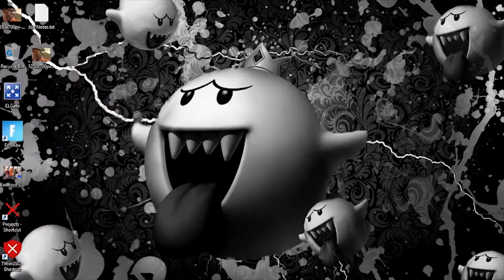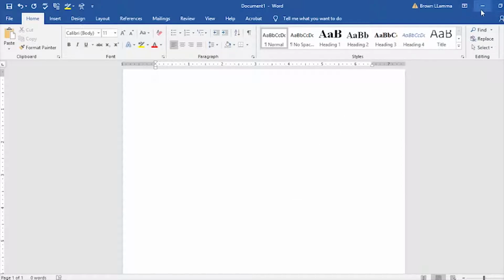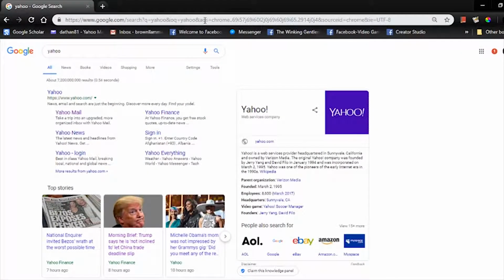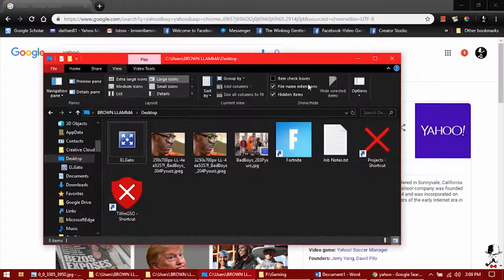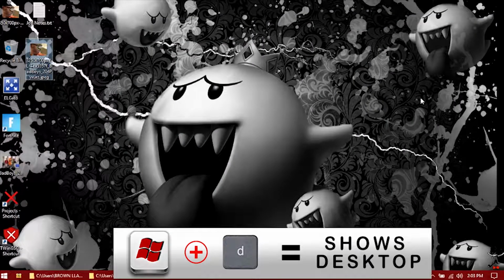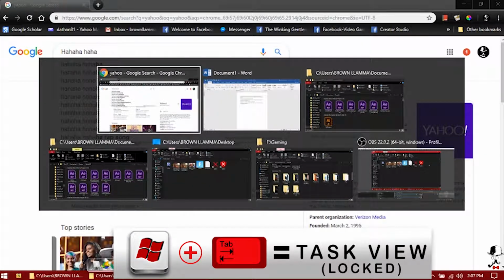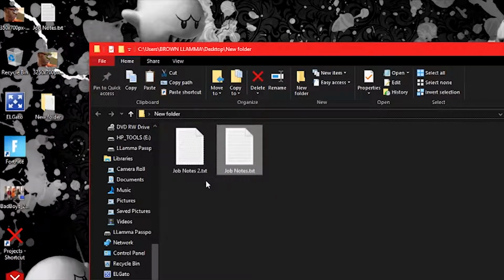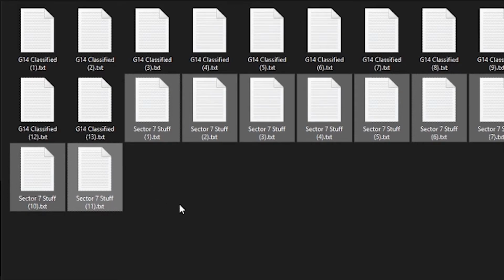(How To) Windows 10 Keyboard Shortcuts You Need to Know | TWGS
In this tutorial, we'll show you some useful shortcuts in Microsoft Windows 10, and how to batch-rename files! Get guuuud!